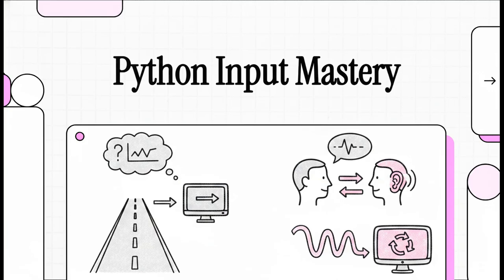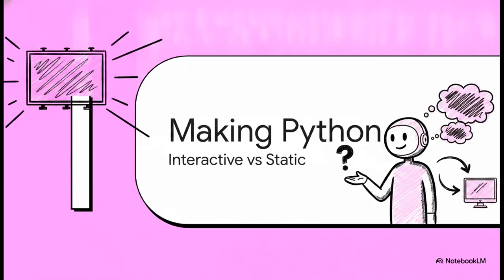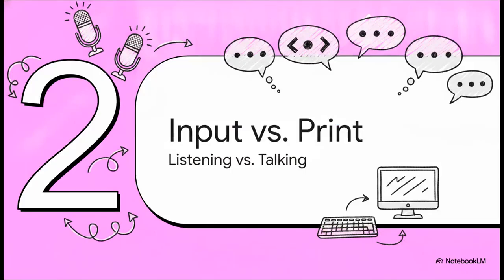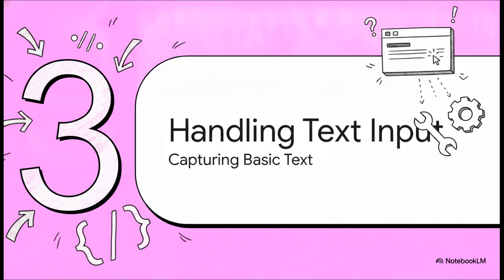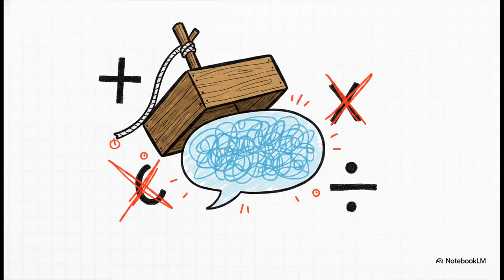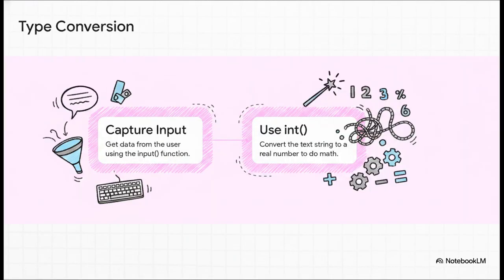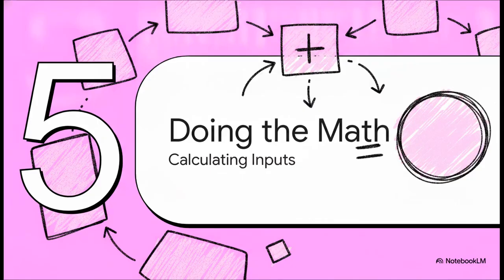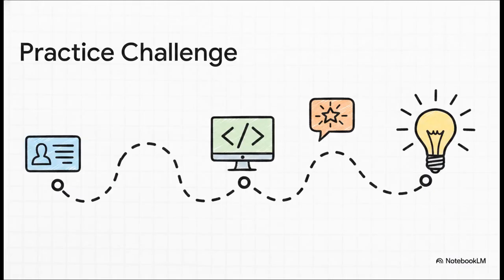Python Input Mastery | input() Function Explained for Beginners | Day 4 🐍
🐍 30 Days of Python – Day 4

Learn how to take user input in Python with simple and beginner-friendly examples.

📚 In this video, you'll learn:
✅ Taking text input from the user
✅ Taking numeric input using int()
✅ Difference between input() and print()
✅ Type Conversion
✅ Common Beginner Mistakes
✅ Practice Challenge

💻 Example Programs:
• Name Input
• Age Input

🎯 Practice Challenge:
Write a Python program that asks the user for their name and favorite programming language, then prints a personalized message.

🚀 Next Lesson:
Day 5 – Python Operators